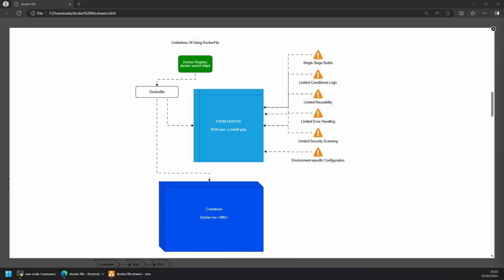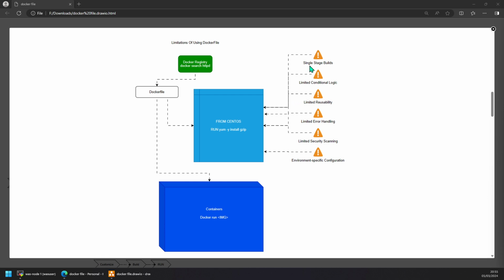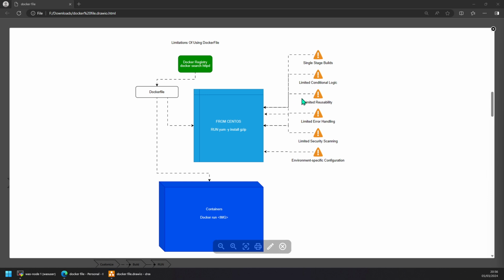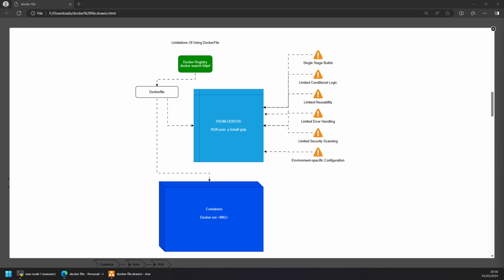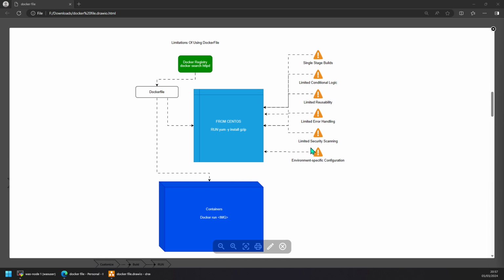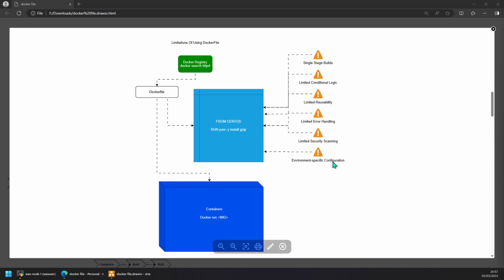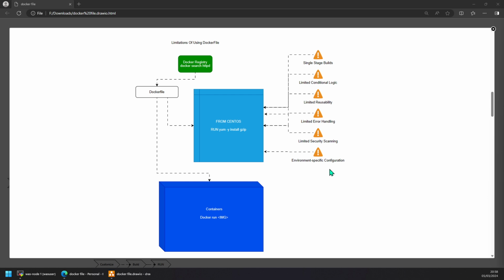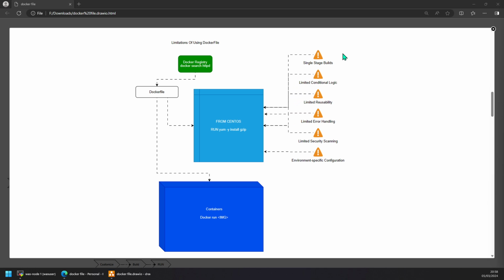CKA Course - Arch - Dockerfile Limitations